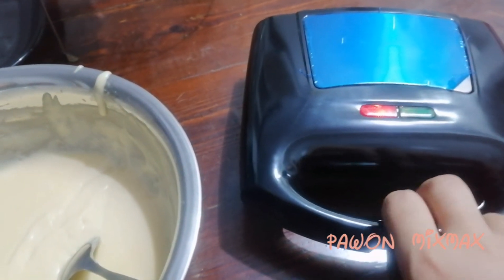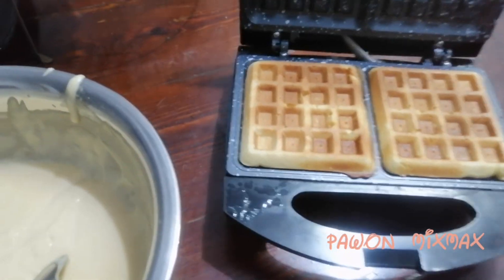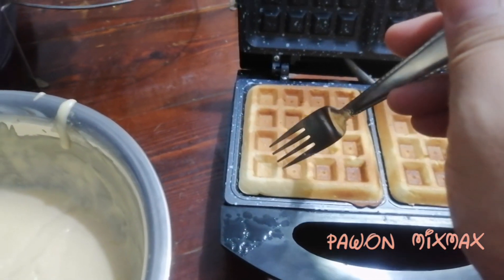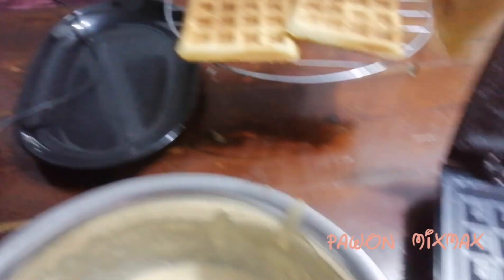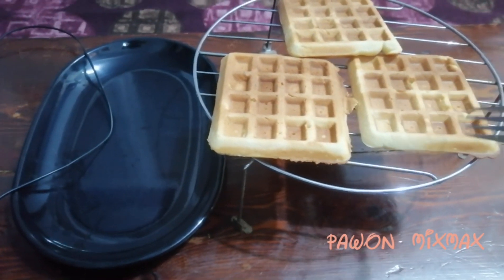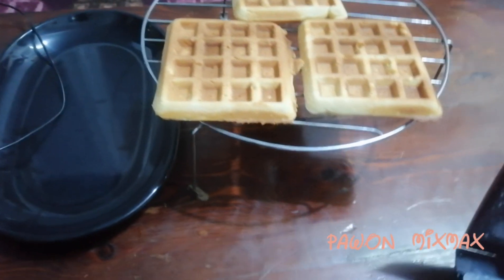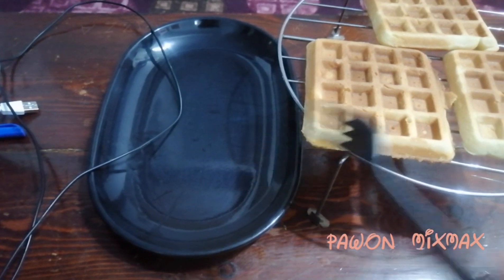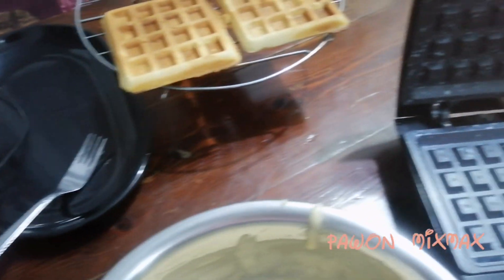resep waffle super mudah dan cepat